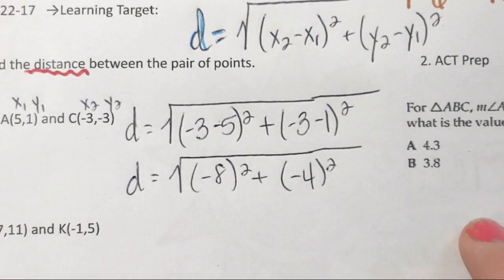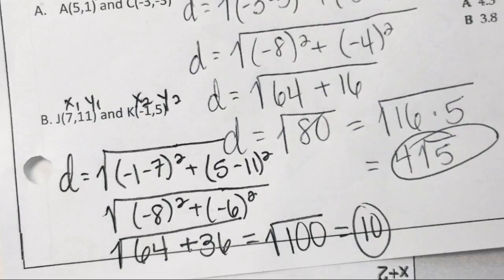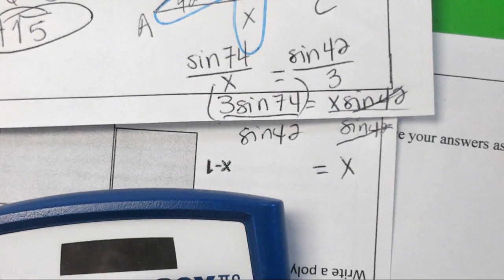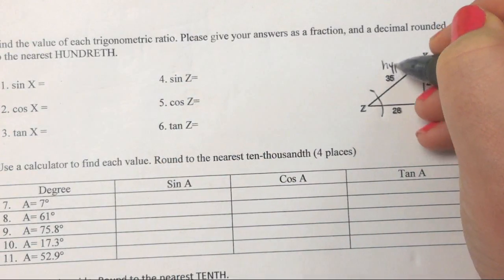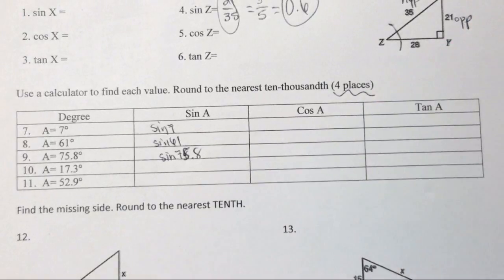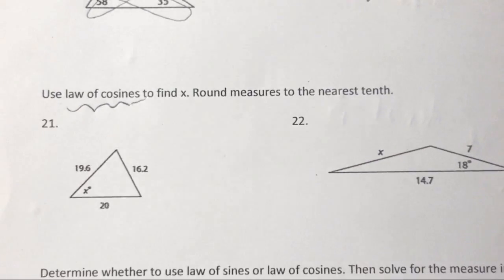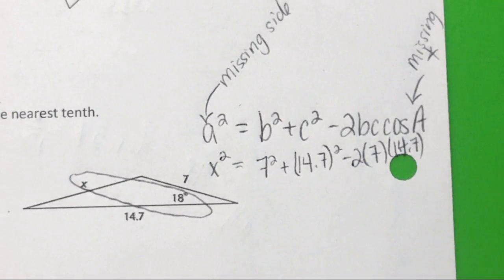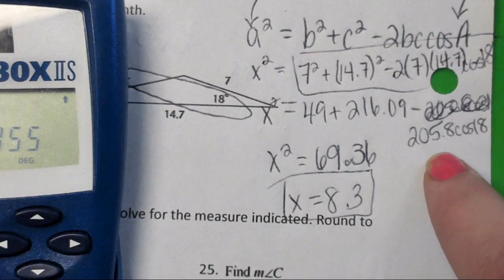Ch 8 Study Guide from 1st Period on 3 22 17